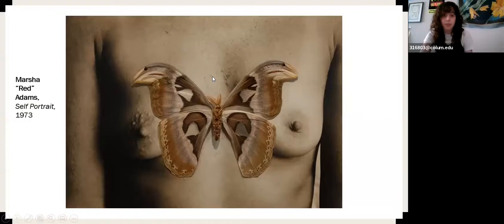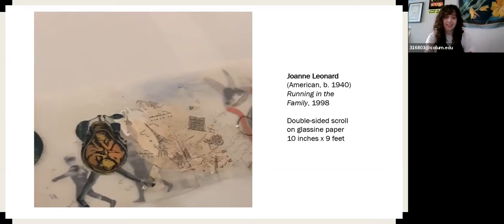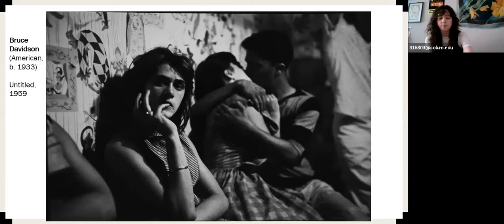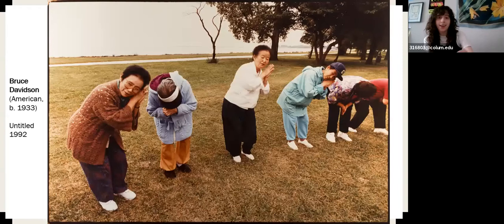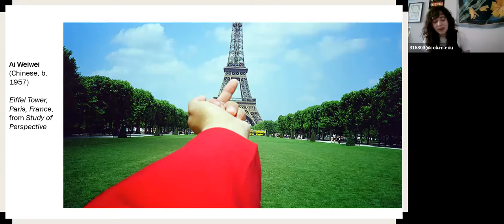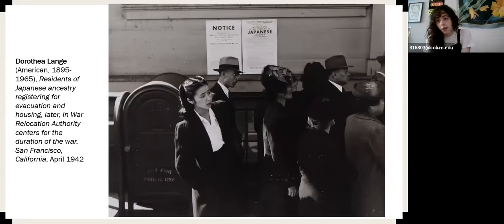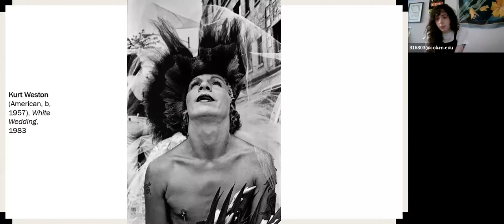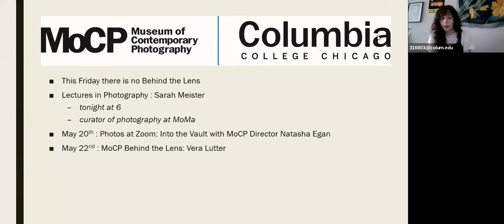Photos at Zoom: Recent Acquisitions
With Collections Assistant Madeline Heuer

Are you interested in learning more about historical and contemporary works the MoCP has recently acquired? Would you like to learn what it’s like working behind the scenes in the museum’s collection? Join Collections Assistant, Madeline Heuer, as she takes us through some of her favorite artworks that have been added to the museum’s collection in the past year as well as some insights on a day in life in the museum’s vault. Select artists featured include Marsha ‘Red’ Adams, Dorothea Lange, Donna Ferrato, Joanne Leonard, Bruce Davidson, Patti Smith and Lynne Goldsmith.